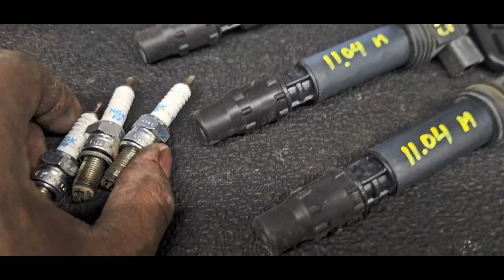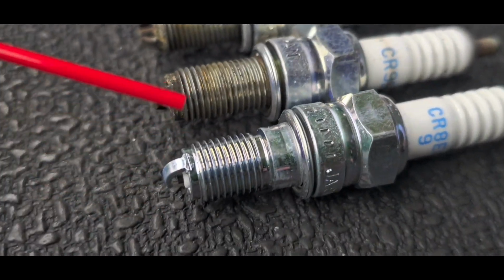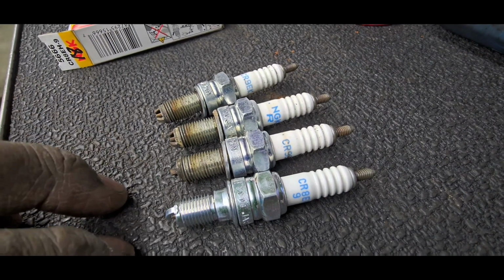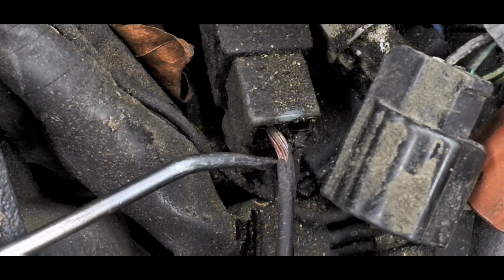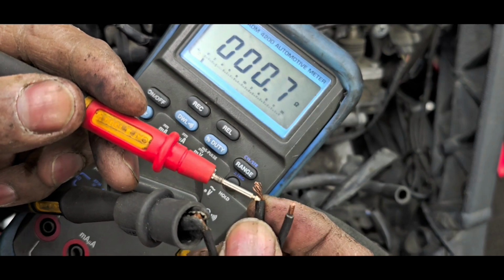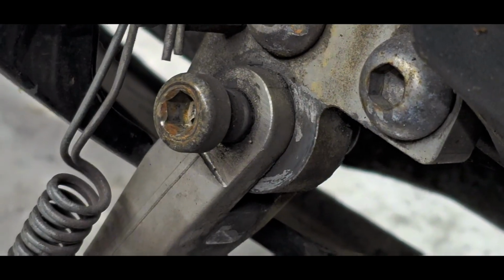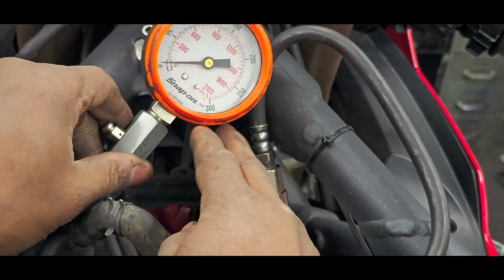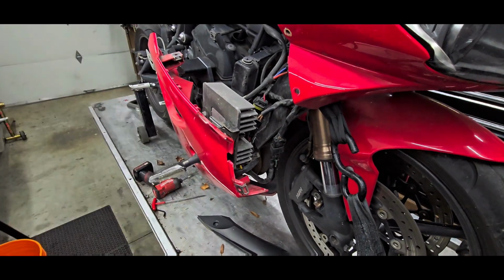triumph 675 consult & considerations